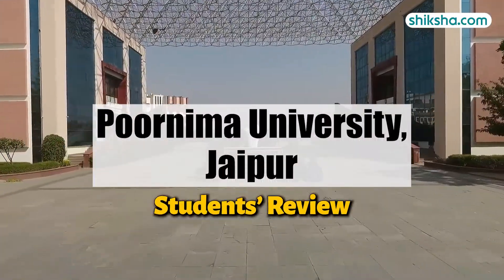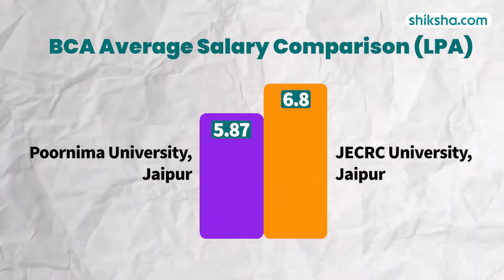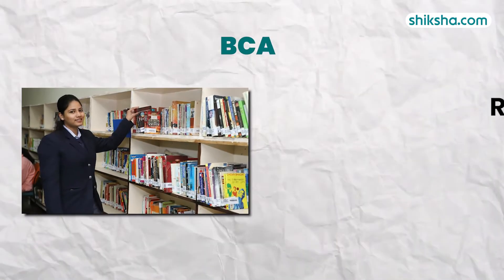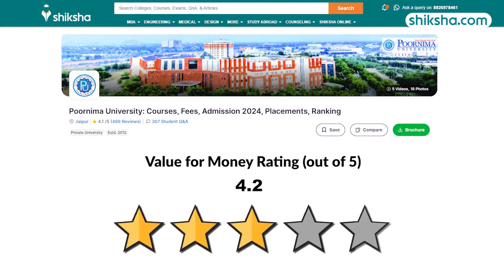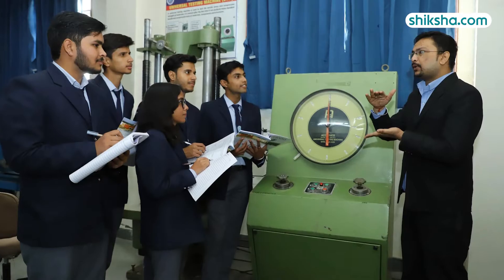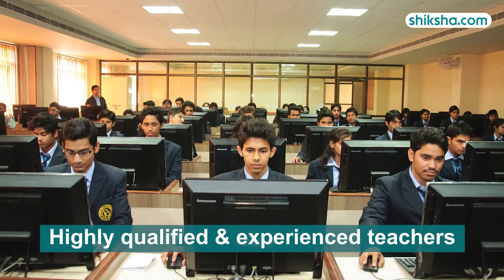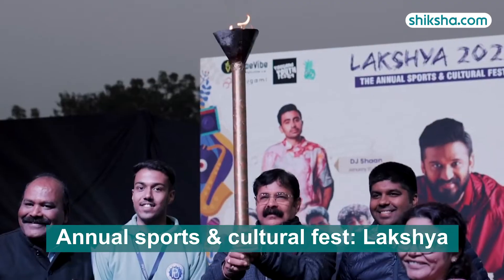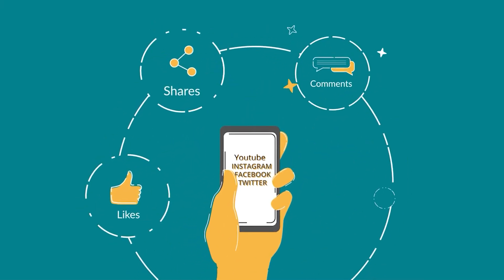Poornima University BCA Review | Fees, Admission, Placements, Cutoff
Curious about the BCA program at Poornima University? This review covers the curriculum, faculty support, campus facilities, and placement opportunities for BCA students. Watch the video to learn more about the BCA experience at Poornima University and decide if it's the right fit for your tech career!

0:05 - Overall Rating
0:15  - Placements
0:55 - BCA Specialisations
1:03 - Fees
1:39 - Infrastructure
2:31 - Faculty
2:58 - Campus Life